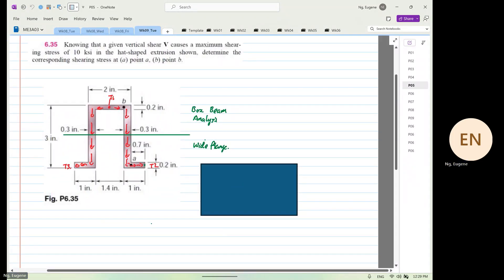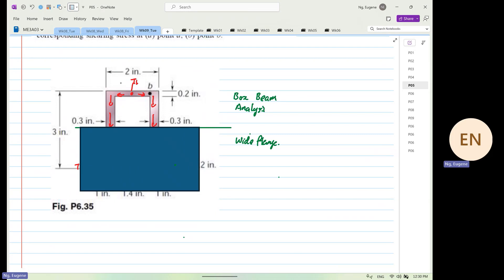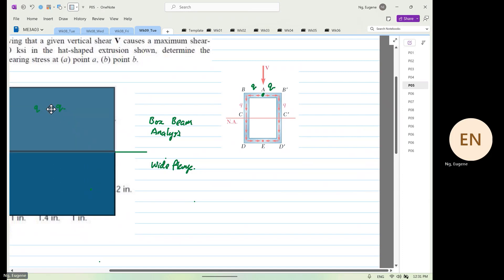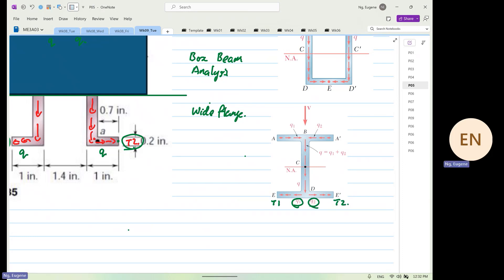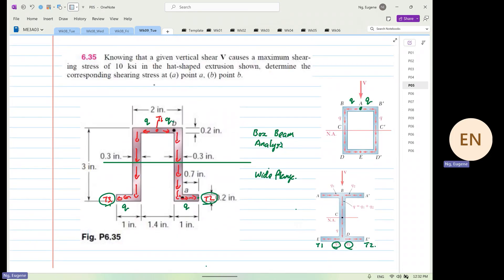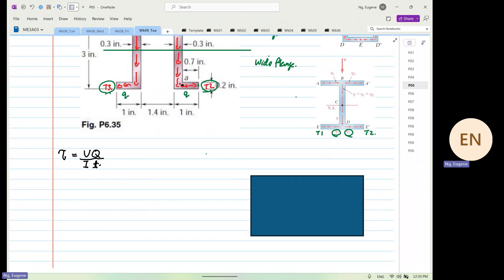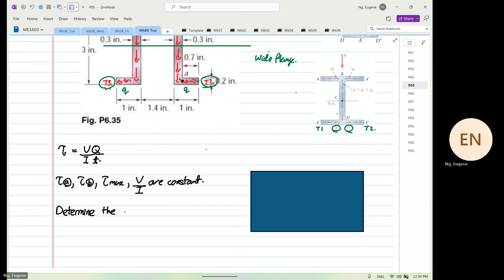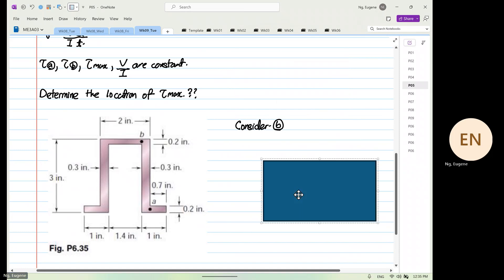Wk09 Tue P04